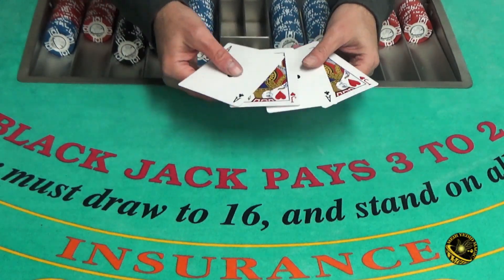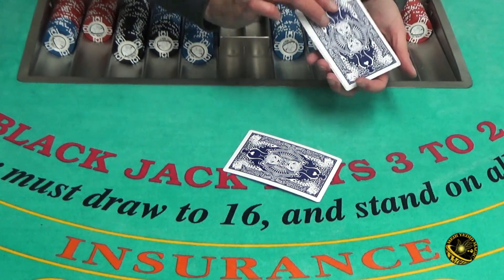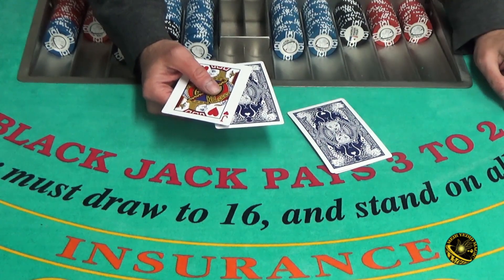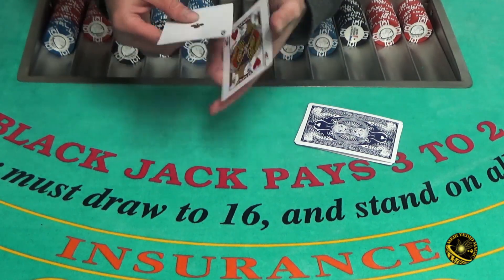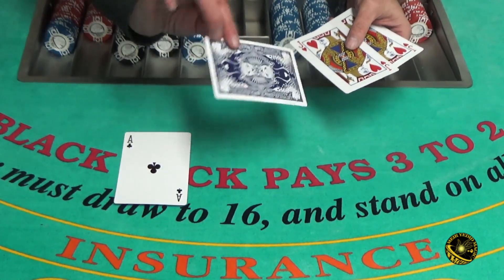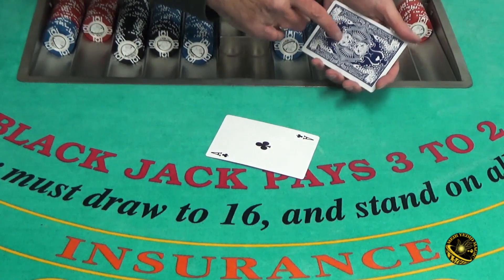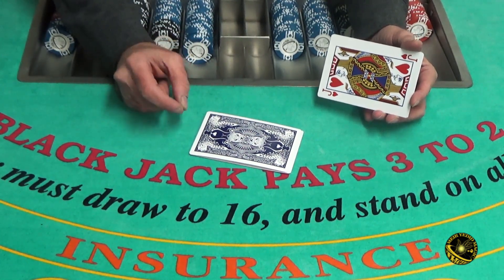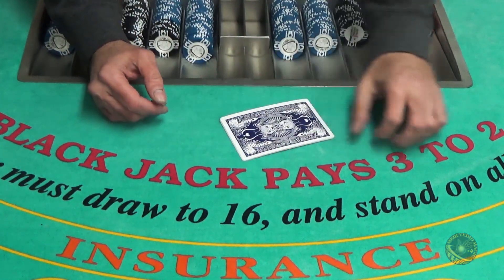ARM Almost Real Magic by Obie O'Brien and Joe Riding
This is a very clever routine that is full of surprises.

The theme revolves around an entrance exam that is used to qualify players to enroll in a Blackjack Card Counting School.

The observation test begins with two identical hands of Blackjack (AC and JH). The object is to see if the candidate can follow where the cards are.

The first test is easy and your friend names the Ace, then things get tough. Unexpectedly the Blackjack on the table is now seen as two Aces while the one in your hand has the Jacks.

To simplify things, you decide to only use the two Jacks this time but wait now there are three Jacks and only one Ace. As a finale all four cards are shown to be jacks and there is no Ace in sight.

Although there are many impossible sequences and changes the routine only uses four cards and the only sleight used is the Elmsley Count at the end.

Comes with all the necessary parlor dize, Cheetah back, cards (3"x4.5") and access to an online video tutorial by Meir Yedid and Obie O'Brien. Manufactured by Meir Yedid Magic.